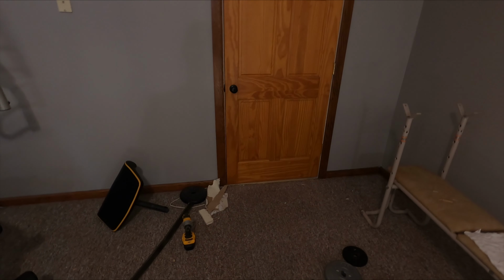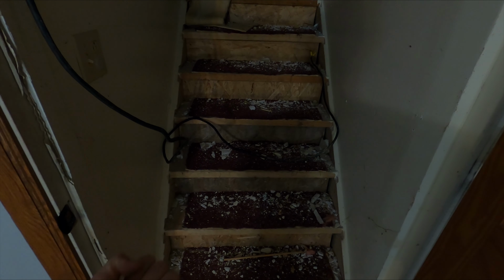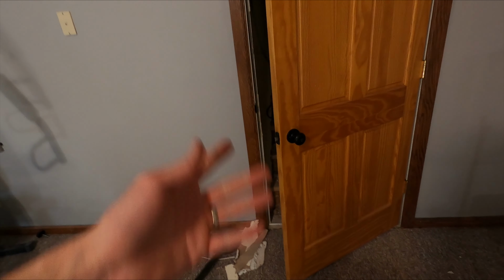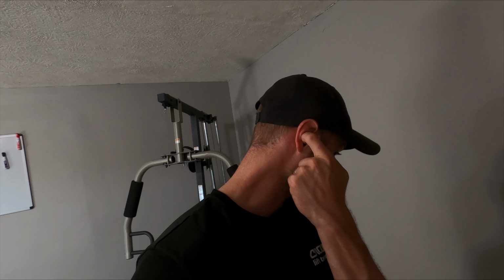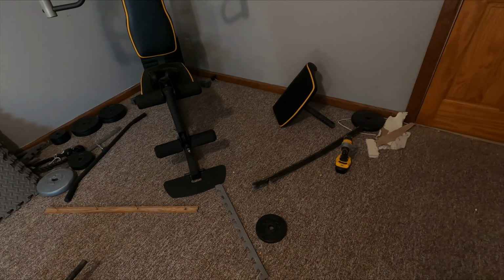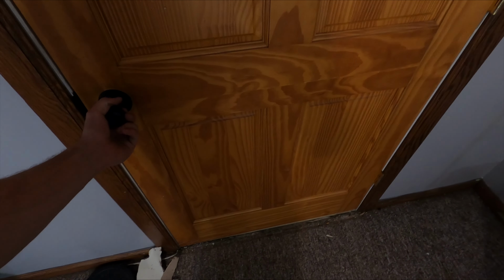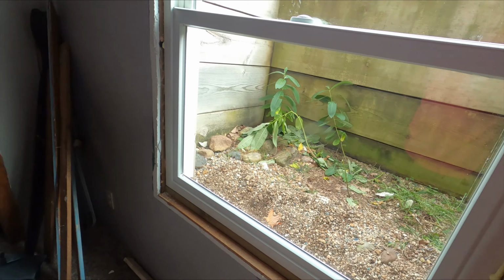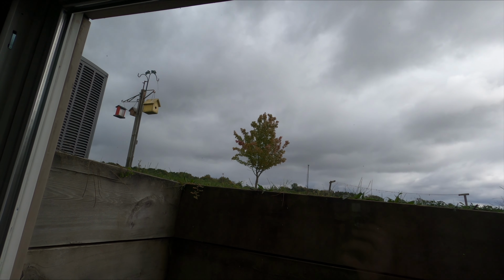Time To Replace These Windows!